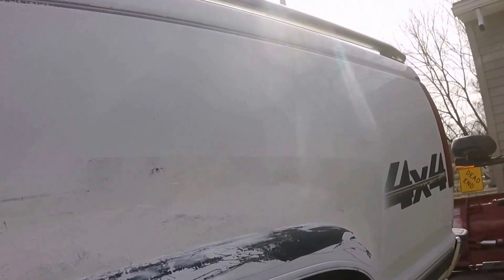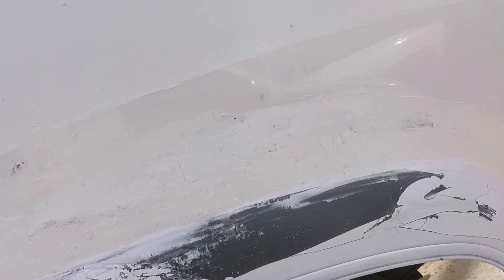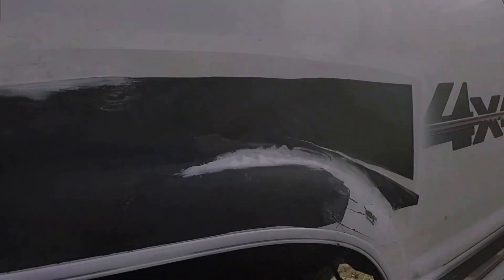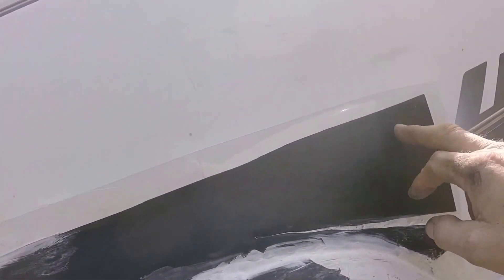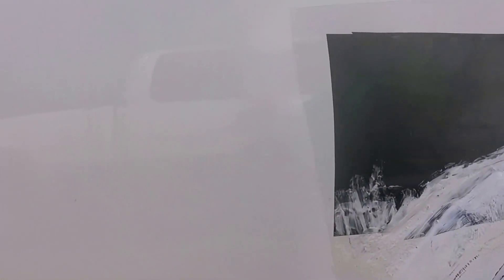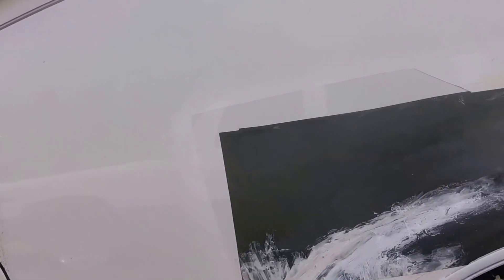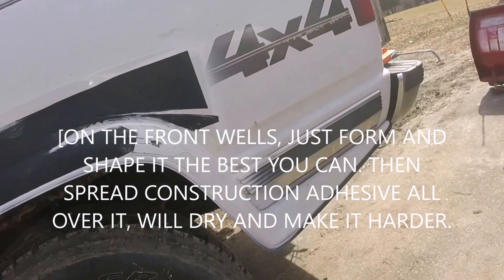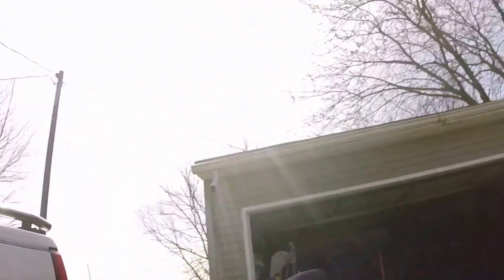RUSTED FENDER WELL PART 3 & 4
THIS IS PART 3 & 4 OF A 5 PART VODEO.

SUB, COMMENT, LIKE